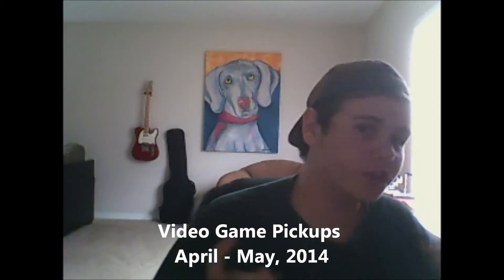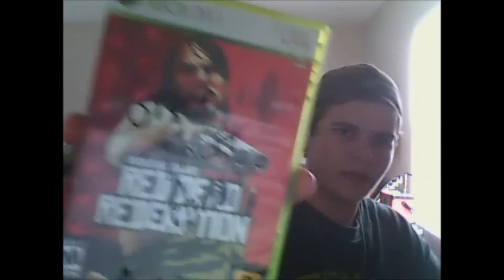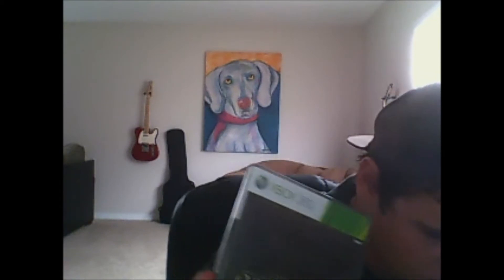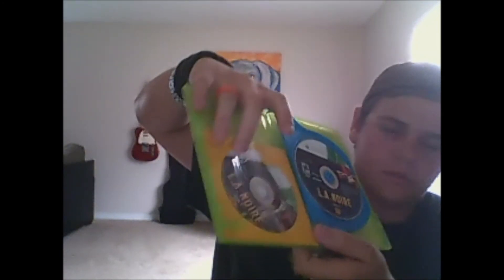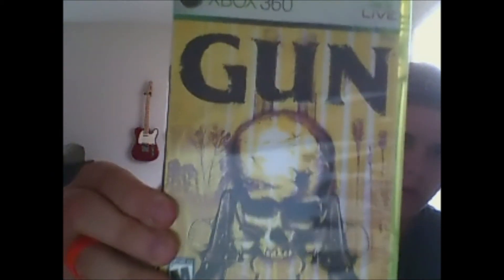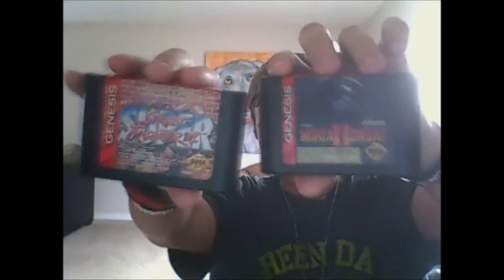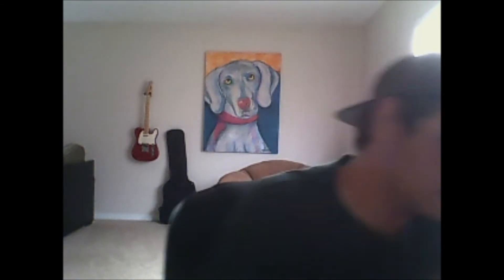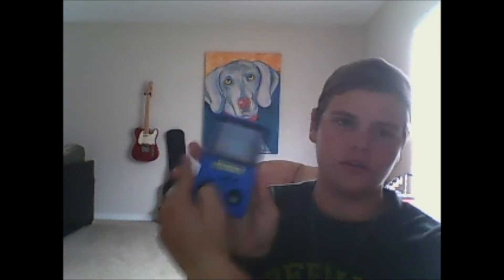Recent Video Game Pickups (April - May, 2014)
I didn't get too many pickups these last two months. But I do think I managed to find some pretty decent games and accessories related for good prices.